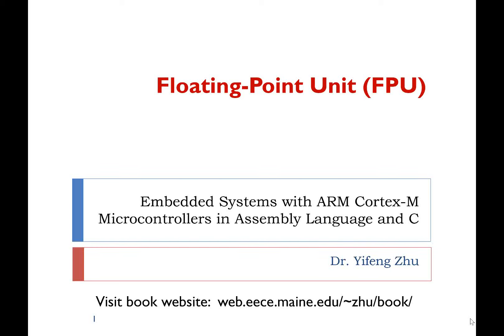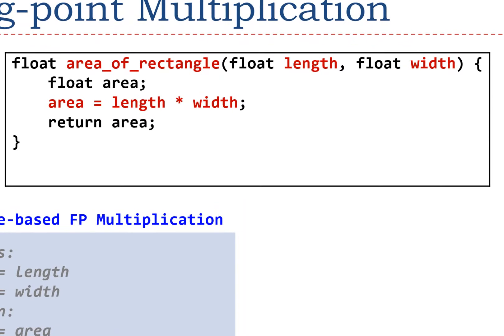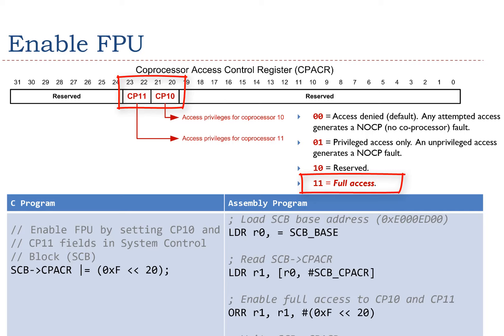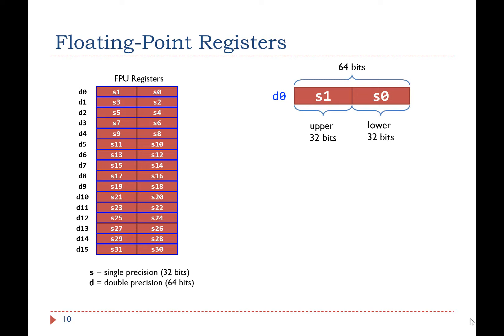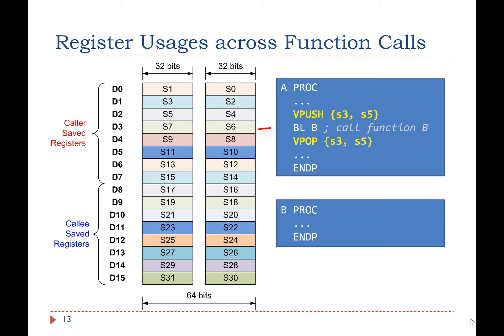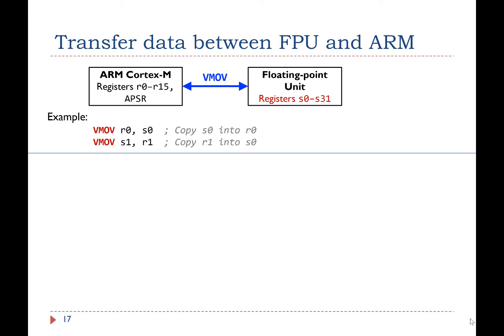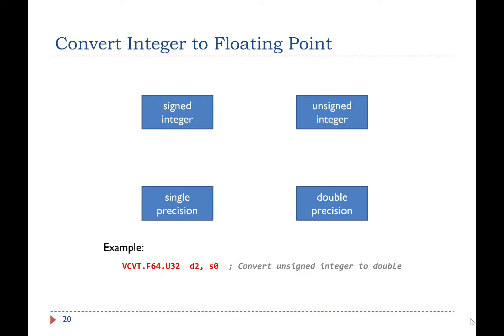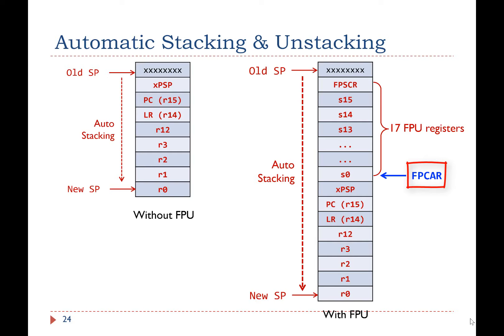Lecture 19. Floating-Point Unit (FPU)